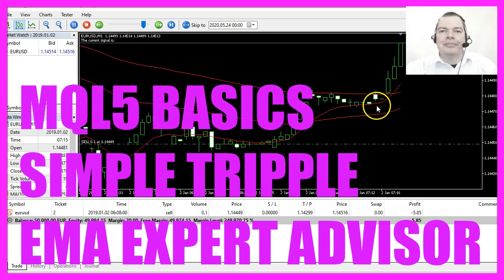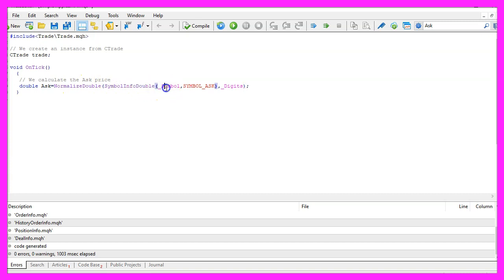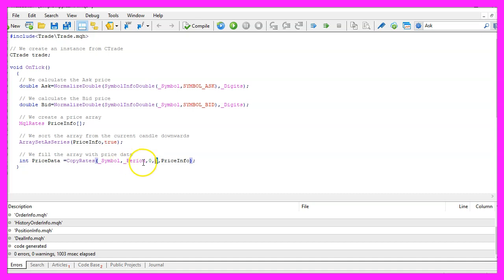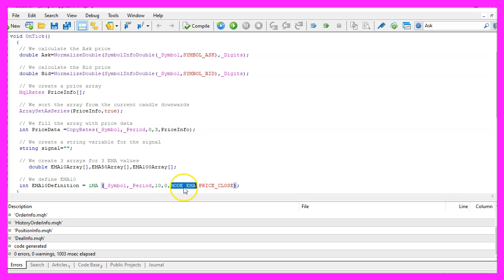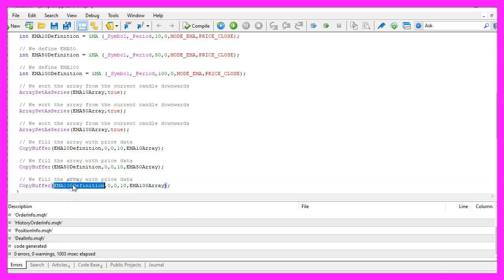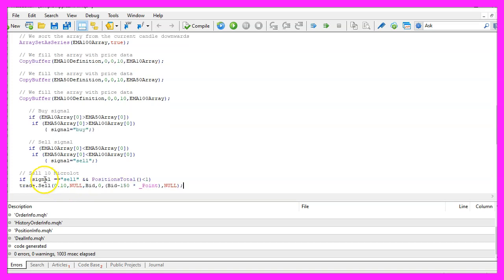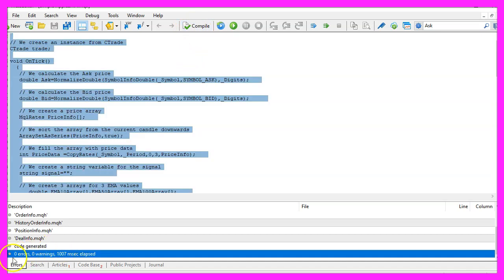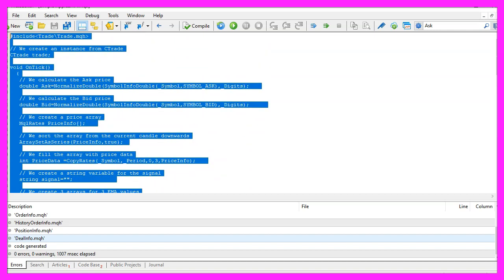LEARN MQL5 TUTORIAL BASICS - 72 SIMPLE TRIPLE EMA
With MQL5 for Metatrader5 we create an Expert Advisor for a triple Exponential Moving Average also known as triple EMA

In this video we are going to code an expert advisor for this triple exponential moving average, so let's find out how to do that with mql5.
To get started please click on a little button here or press F4 on your keyboard. Now you should see the Metaeditor window and here you want to click on file, new file, expert advisor from template, continue, I will call this file, simple triple ema, click on continue, continue and finish.
We start with an include statement to include the file trade dot mqh. This one comes with mql5 and now we use the class ctrade and create an instance called trade that we are going to use later on to open positions.
We want to calculate the ask price for buy positions that is done by using symbol info double for the current symbol on the chart, we use symbol underscore ask and with normalize double and underscore digits we automatically calculate the right number of digits behind the dot.
Let’s repeat that for the bid price. Everything is identical except for the variable name and this time we are going to use symbol underscore bid as the second parameter.
Afterwards, we use the function mql rates to create an array called price info and with array set as series, we are going to sort the array downwards from the current candle and finally, we can use copy rates to fill the array for the current symbol on the chart and the currently selected period on that chart. We start with candle zero – that’s the current candle – and copy the price data for three candles to store it inside of our price info array.
Let’s create a string variable called signal for our signal but we are not going to assign any value here because this is what we want to calculate now, therefore we create three arrays for each of the exponential moving average values.
This one is for ten candles, the second one is for fifty candles and the third one is for one hundred candles. The integrated ima function that comes with mql5 can be used to create an exponential moving average for the current symbol on the chart, we use underscore period to calculate it for the current period. In this example I have done it for ten candles, we don’t use a shift value here and we want to create an exponential moving average, therefore we use mode underscore ema and the result should be calculated based on the close price.
Now let’s repeat the whole thing for the other two exponential moving averages.
Everything is identical except for the name for the variable and the number of candles. This is the last one for one hundred candles. Those arrays also need to be sorted from the current candle downwards so let’s repeat that for all the three arrays and as you might have guessed we use copy buffer to fill each array with data according to the definition that we have created. We do that for buffer zero – that’s the signal line – starting from candle zero and in this case, we do it for ten candles. Please make sure that you use different names for the ema and for the ema arrays here.
And now we can calculate if we have a buy signal and that would be the case if the exponential moving average for ten candles is bigger than the one for fifty candles and if the exponential moving average array for fifty candles is bigger than the one for one hundred candles if that is the case we have a buy signal and that’s when we want to assign the word buy to our signal.
In the other case, if we have a moving average for ten candles that is below the one for fifty candles and if the one for fifty candles is also below the one for one hundred candles, that’s when we want to sell, so now we assign the word sell to our signal and if our signal equals sell and the return value for positions total is below one – that would mean we have no open positions but a sell signal and that’s when we use trade dot sell to sell ten micro lot.
In the other case, if the signal equals buy and we also have no open positions that’s when we use trade dot buy and buy ten micro lot.
Finally, we use the comment statement to create an output on our chart. We want to see the current signal is followed by the calculated signal.
Okay, that’s about it.
if this was too fast for you or if you have no idea what all the code here does maybe you want to watch one of the other videos in this basic video series or maybe even the premium course on our website might be interesting for you.
For now, please click on the compile button or press F7, you shouldn’t get any errors and if this is the case you can click on the little button here or press F4 to go back to Metatrader.
And in Metatrader we click on view, strategy tester or press control and r, please pick the new file simple triple ema dot ex5, mark the option for the visual mode here and start a test.